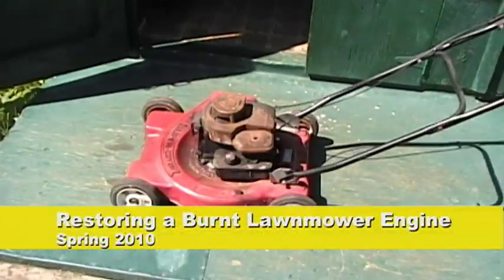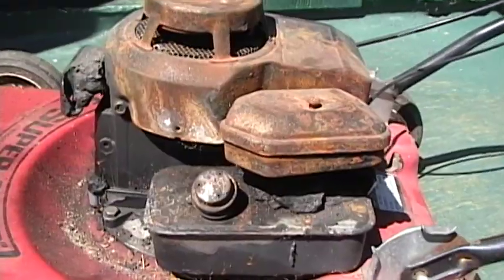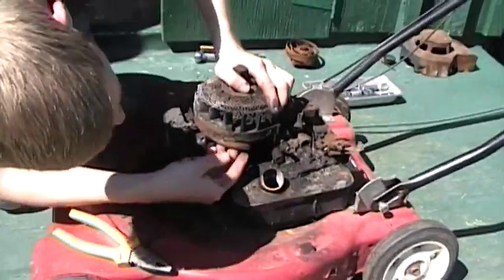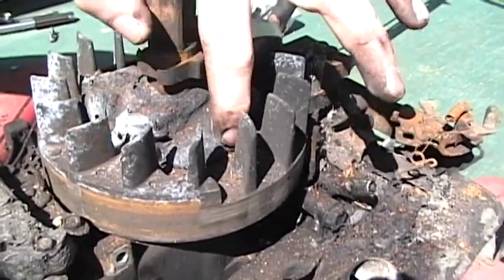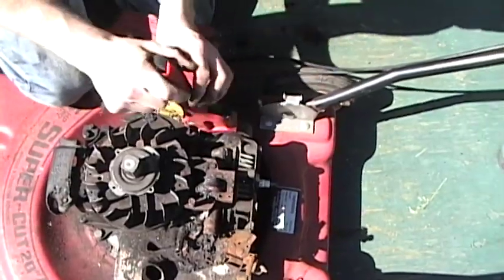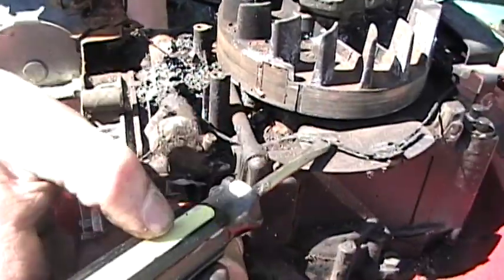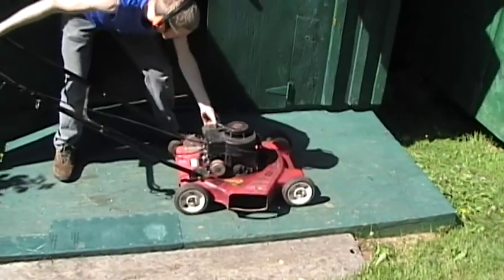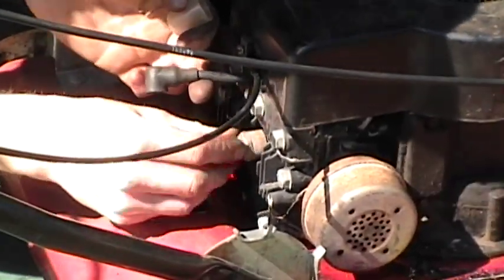Restoring a Burnt Lawnmower Engine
Restoring a Briggs & Stratton lawnmower engine that had a fire. If you replace enough parts, it will run again!